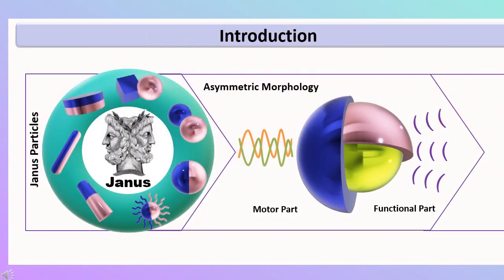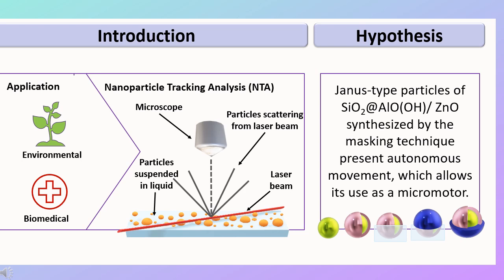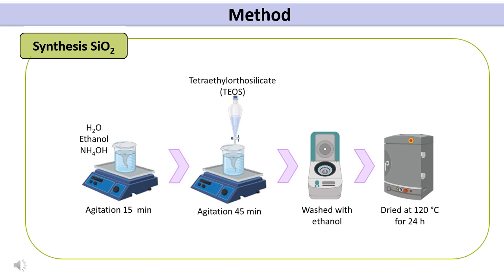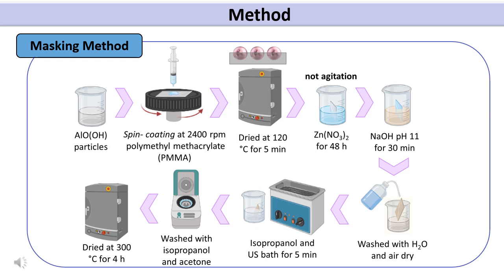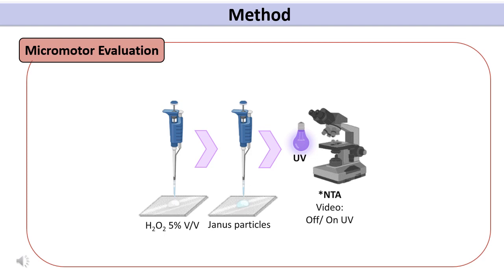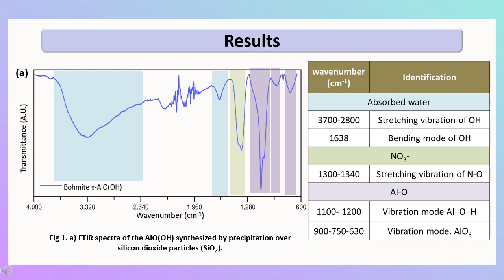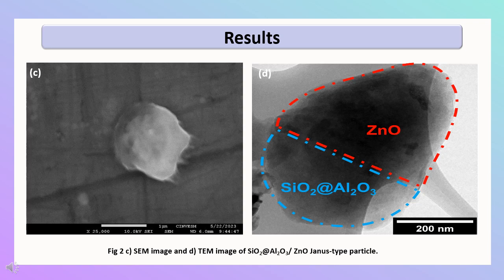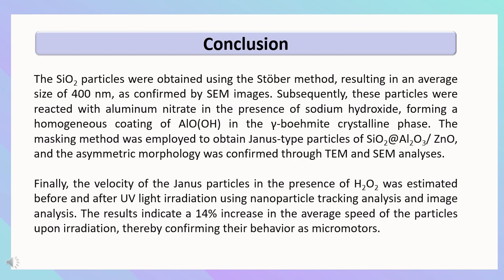SYNTHESIS AND CHARACTERIZATION OF ALUMINUMOXIDE/ZINC OXIDE JANUS-TYPE MICROMOTOR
IMRC2023 simB9-abs065